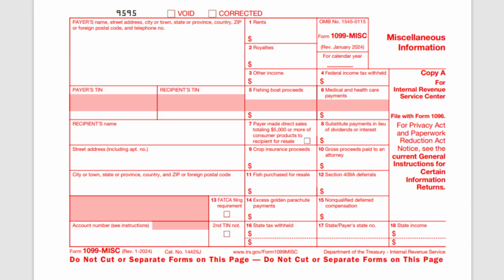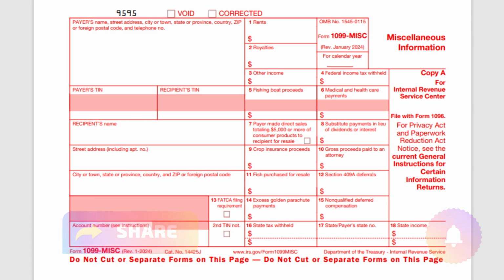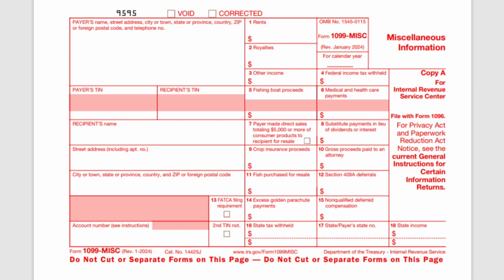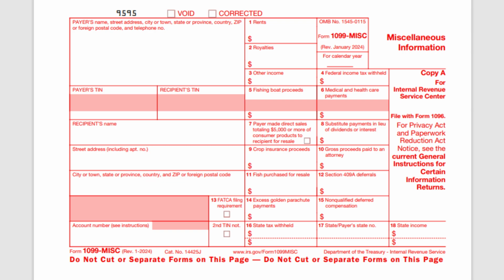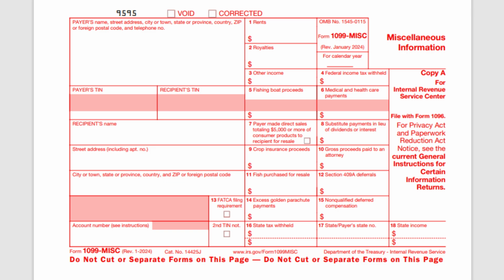How to Fill Out Your 1099 Form FAST And ACCURATELY In 2025?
Learn how to fill out your 1099 form quickly and accurately in 2025!

1099 reporting
nonemployee compensation
form 1099 nec
freelance taxes
1099 misc
form 1099 misc
1099 nec
how to file form 1099-nec electronically
filling out 1099
1099 nec explained
1099 form explained
independent contractor
how to fill out 1099
1099 form
IRS forms
personal finance
form 1099
small business
independent contractor taxes
tax documents